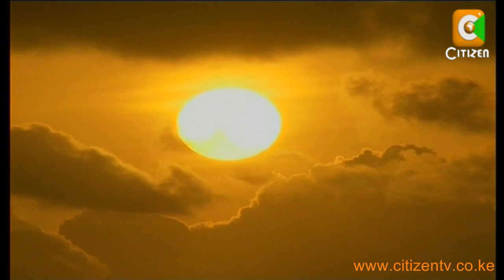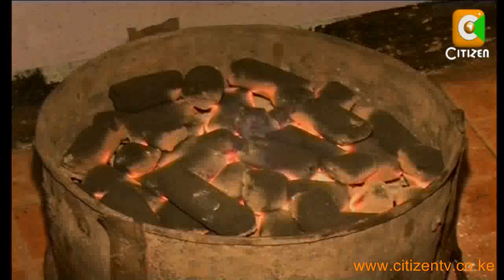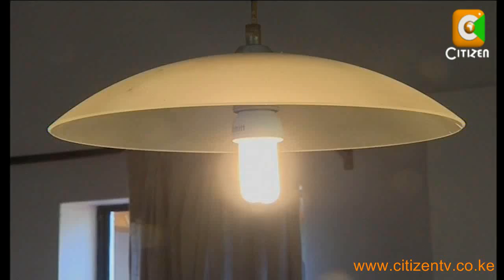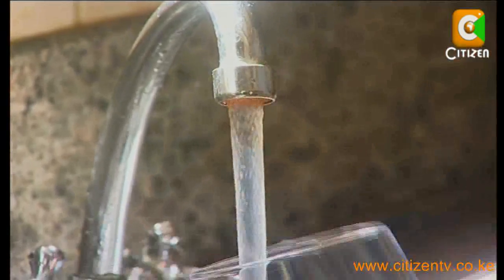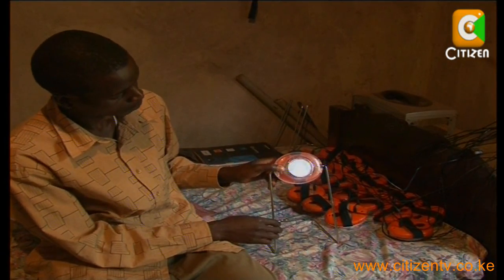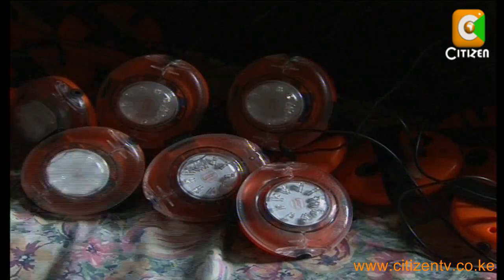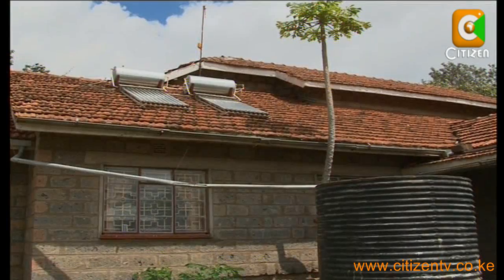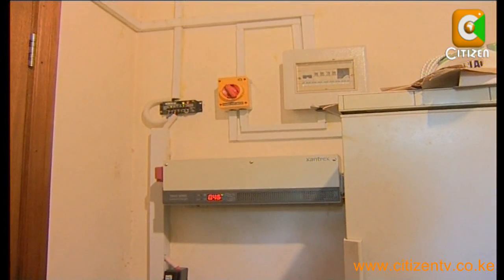Ecoscan: Solar Energy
Kenya faces huge challenges in plugging an energy deficit and there have been calls for diversification of the country's power sources. The increasing popularity of solar technology has seen it being touted as a possible long term solution to reducing the electricity deficit here. And as Sheila  Sendeyo reports in this weeks edition of eco scan, there are more advantages to such a move than just boosting the number of energy options available. Solar energy is abundant as it from the sun , is free, environmentally clean and good for your pocket too.